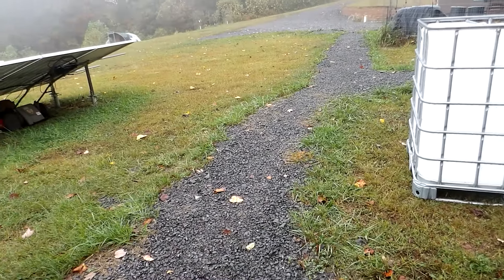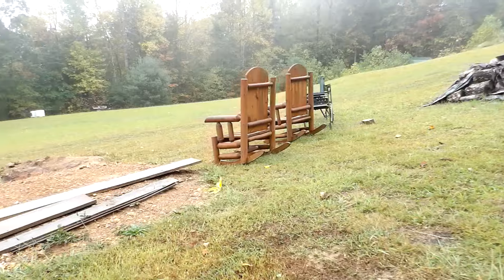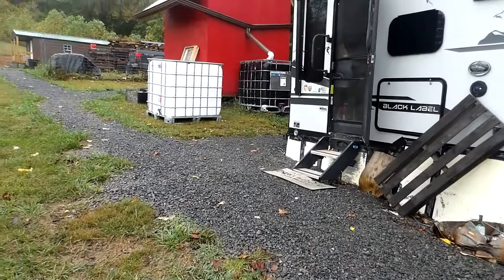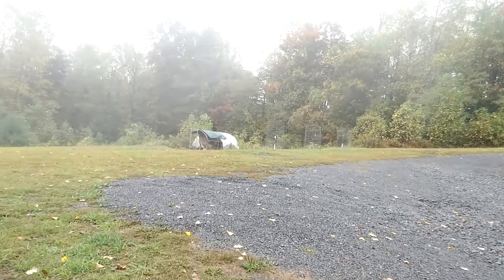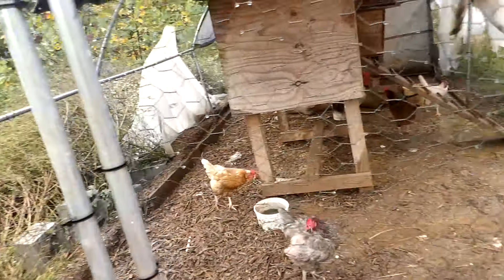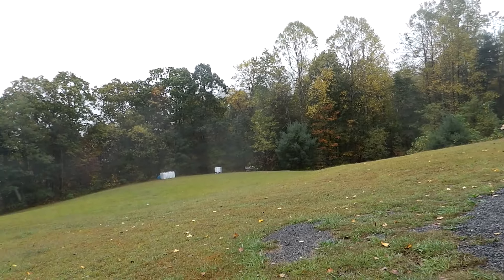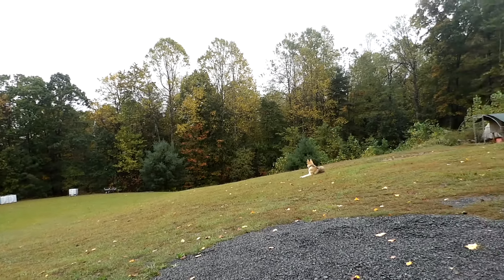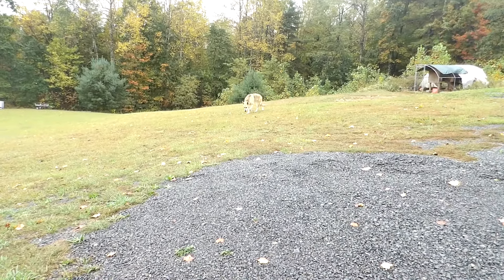Another 8 billion in aid approved by Biden to Ukraine.